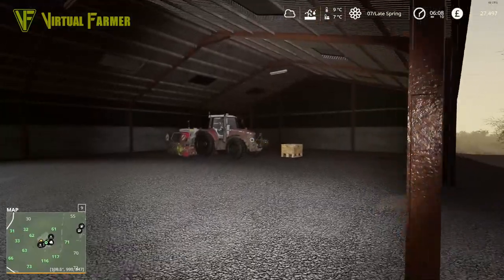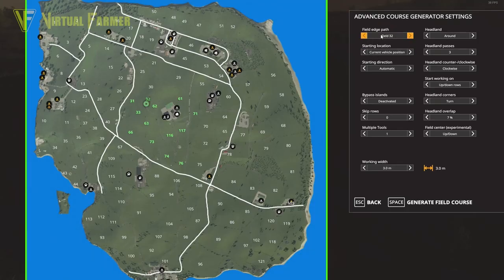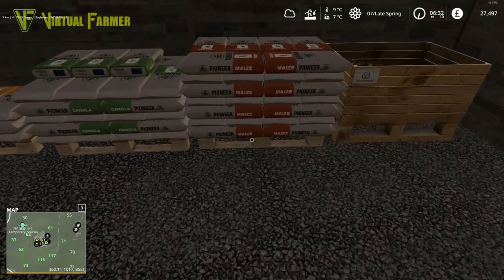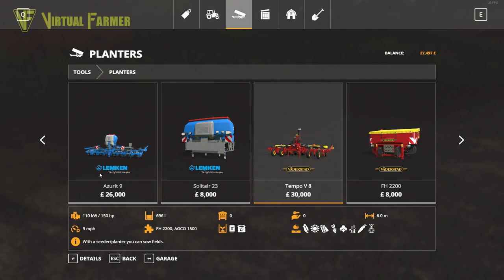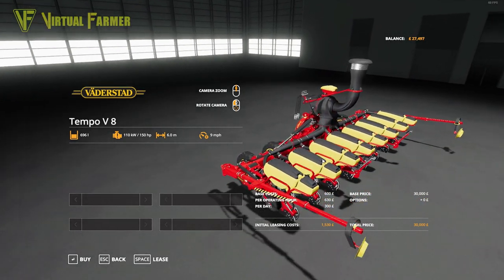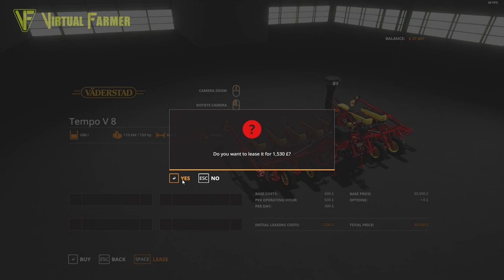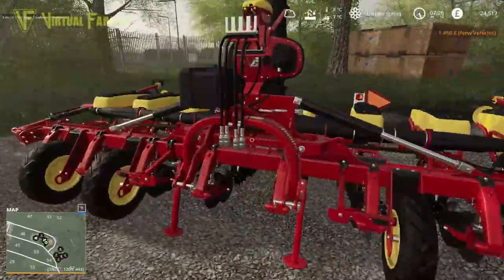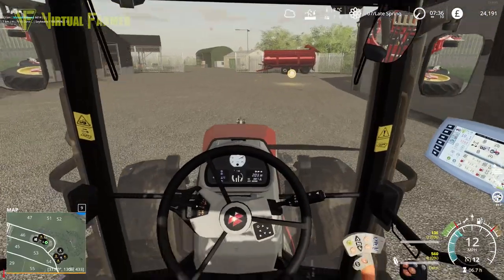Grippier WIth Duals! | Welcome To OakHill | Farming Simulator 19 Start From Scratch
We've entered late spring on Oakhill and that means it's time to plant our final two crops. Our current seeder will do for the Soybeans, but for the Maize we'll need something new and with the hill and the rain we'll going to need some added grip too...

Thanks to Lancyboi for the creation of the excellent Welcome To OakHill map, available for PC/Mac, Playstation and Xbox! Download it from the in-game modhub

Thanks to the following Patreons for their support during January:
--- Executive Producer ---
Galcomp Gamer
Pheonix3081

--- Co-producer ---
martinMLGAMER

--- Associate Producer ---
Brad maidment
Daniel Skinbjerg
Flupper88
Jack Collins
James
James Coy
Macartan Caughey
Simon Hardy
Zachary

--- Patron ---
Deacon Ix
Farmer Lewis 11
Farmingirl 27
FendtFarmer85
fiona siddons
Hugo Heynes
Lee Jones
Tim Herrington
Boom Confetti

System Specs:
Hard Drives:
- 2x WD Blue 2TB Desktop Hard Disk Drive